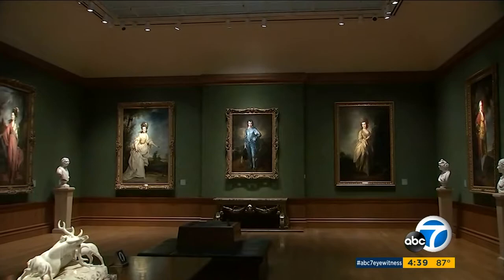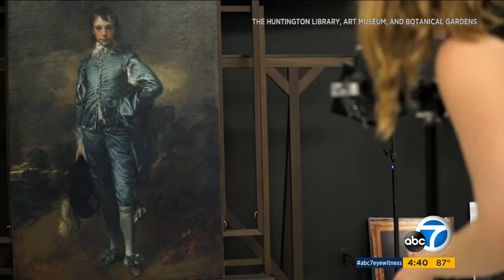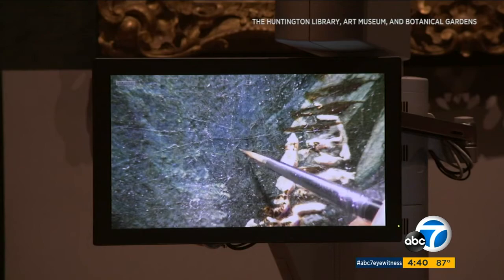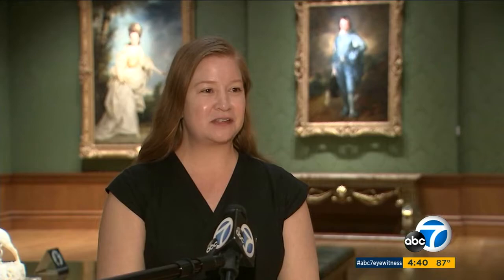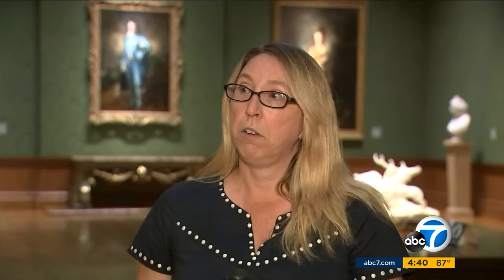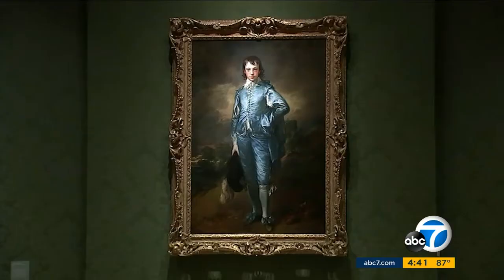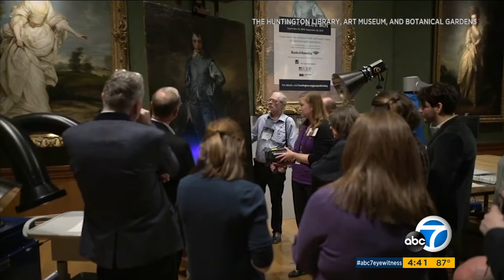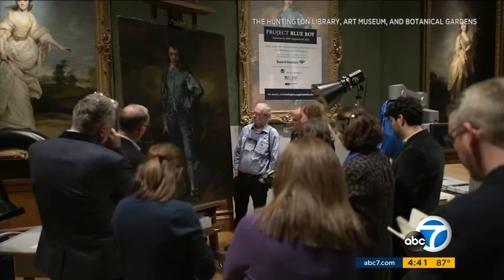Blue Boy back on display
The famous "Blue Boy" painting is back on display at The Huntington and looking better than ever. Here's a look at the high tech treatment that helped bring the vivid colors back to life.